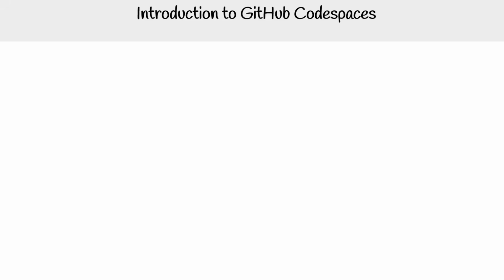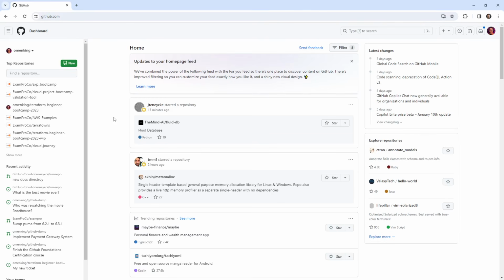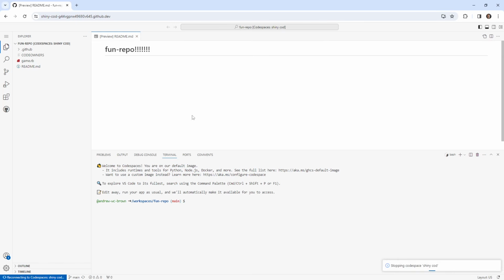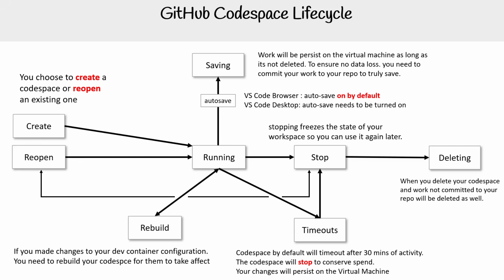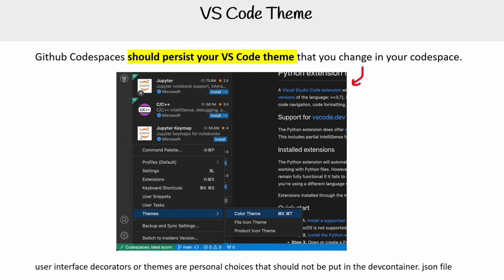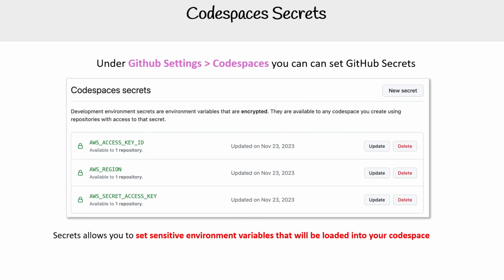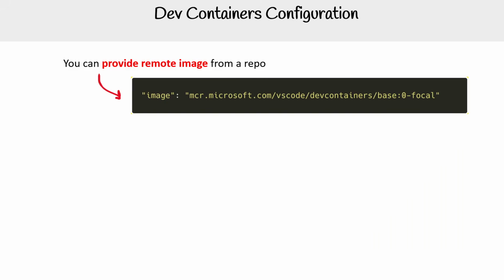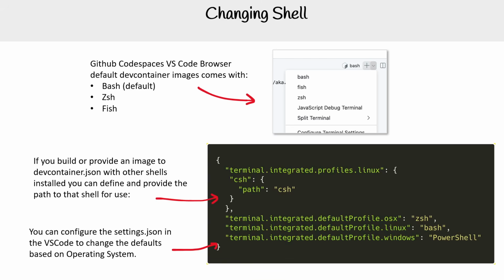GitHub Codespaces Crash Course